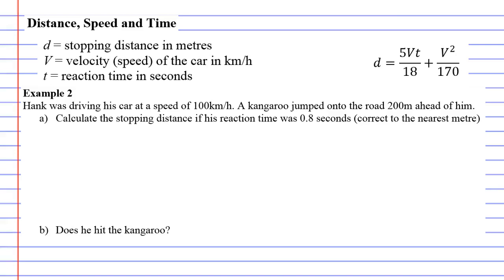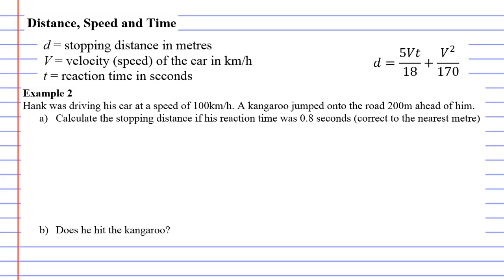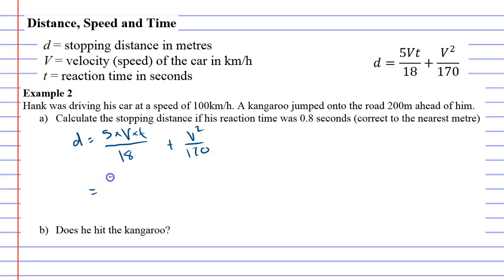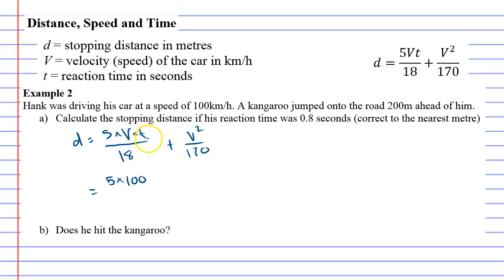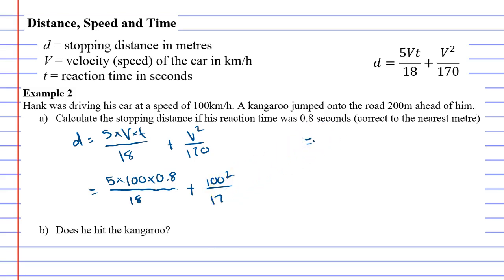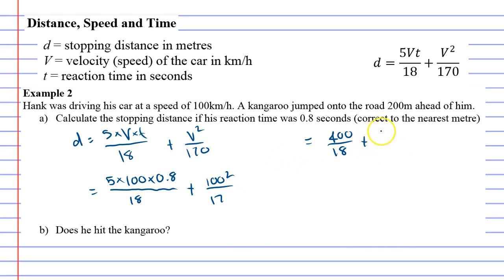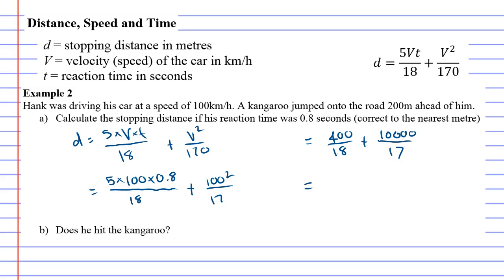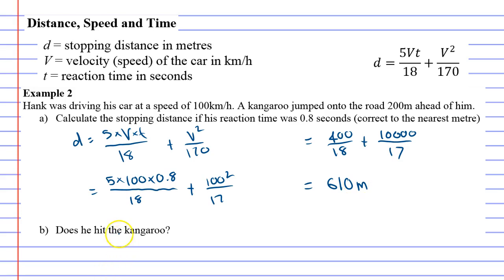3B Distance Speed and Time Part 3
Discusses stopping distance and calculate the stopping distance in a practical situation.